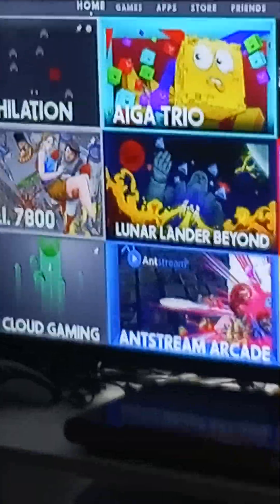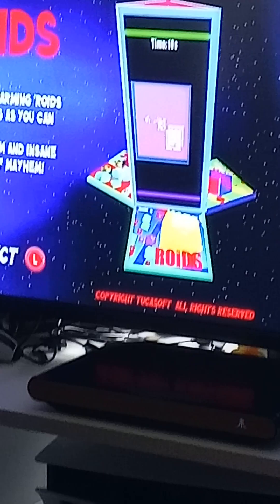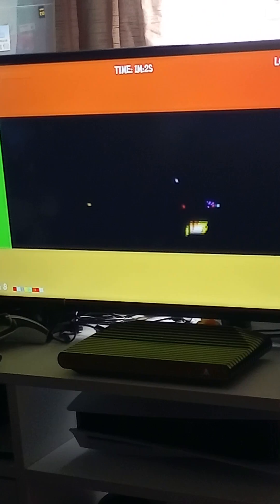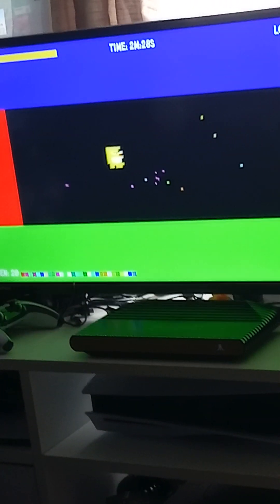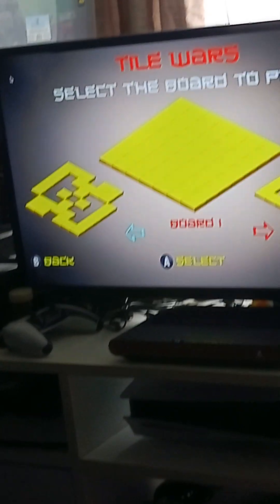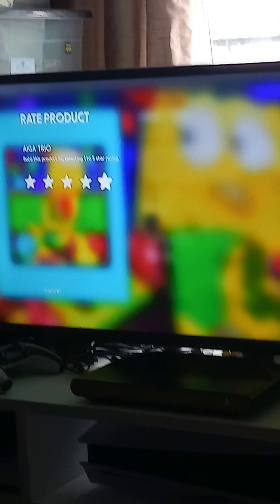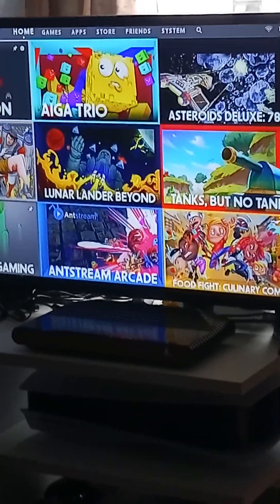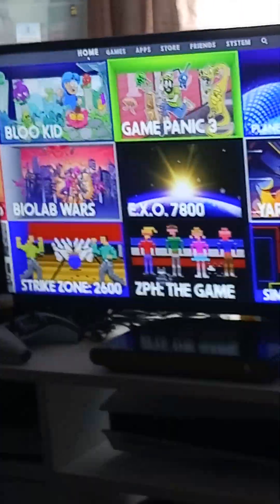Atari VCS Aiga Trio